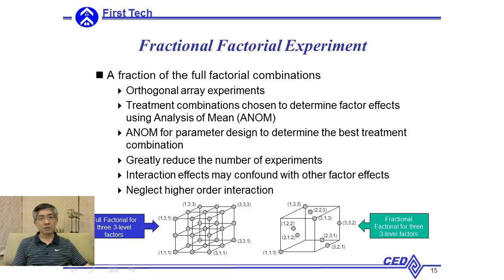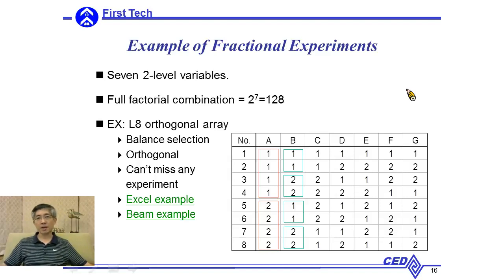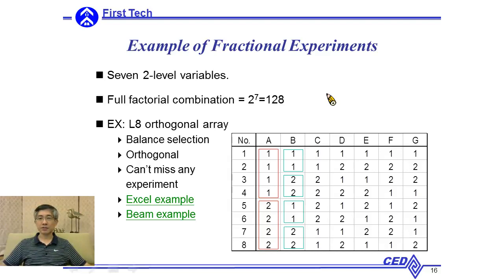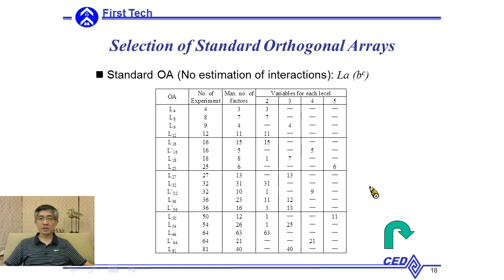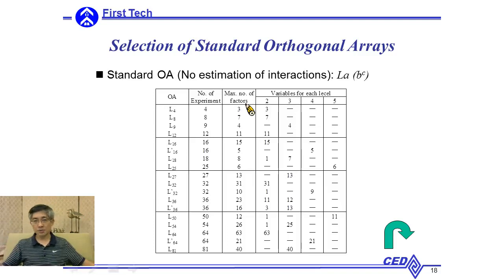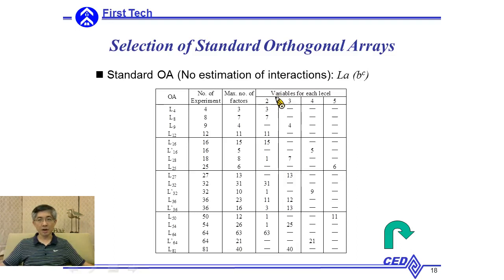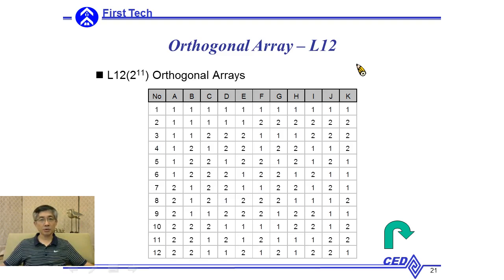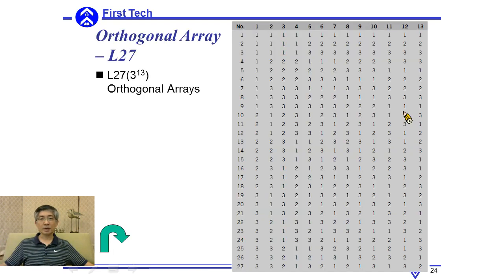Experimental Design and Quality Eng. 5(b) Design of Experiments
Graduate course in National Kaohsiung First University of Science and Technology, Fall, 2015 by Dr. Jason Yu